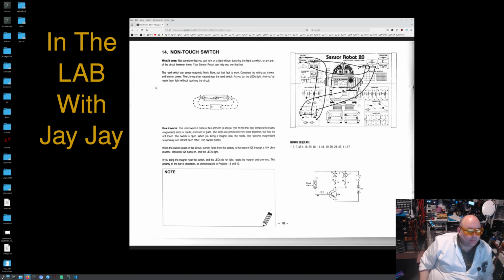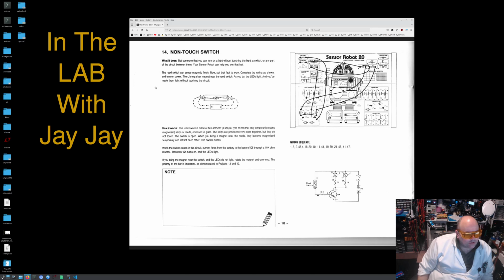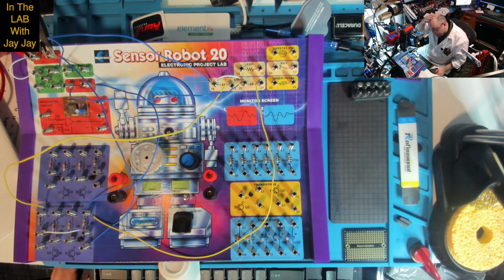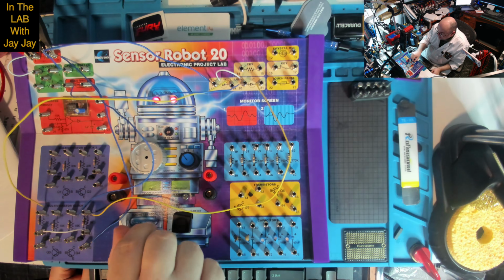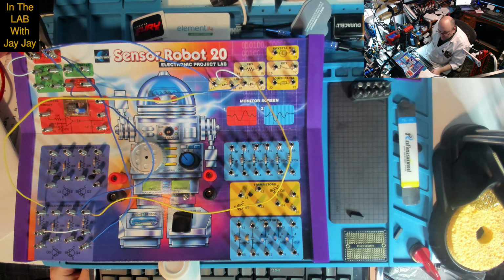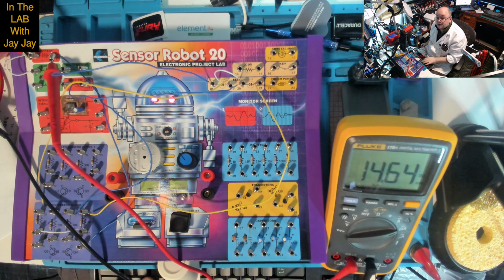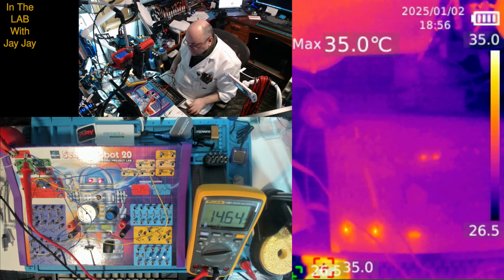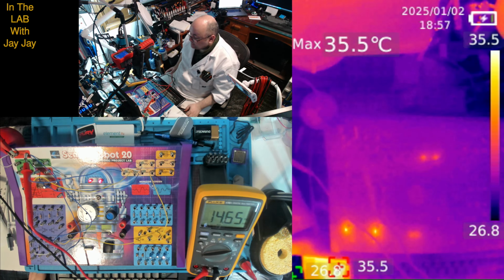Non-Touch Switch | Project 14/20 | Maxitronix 20in1 | Learning Electronics In The Lab With Jay Jay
3ELIGHTING 14"-27" With 2 Arms VESA Wall Mount
100pcs Heat Shrink Wire Connectors
Telescopic Magnetic Pickup With Light